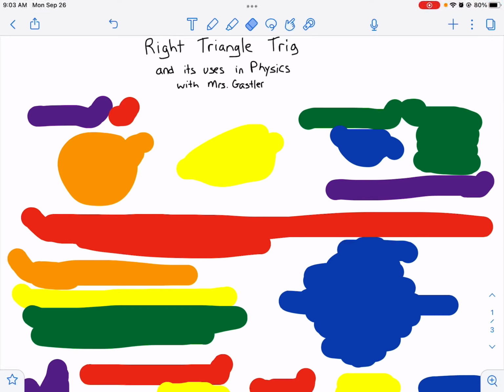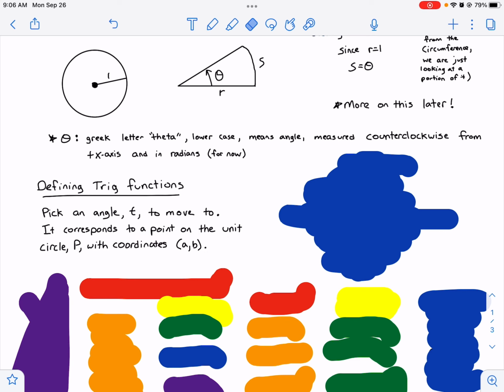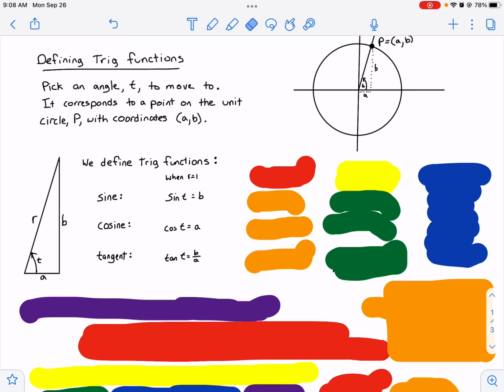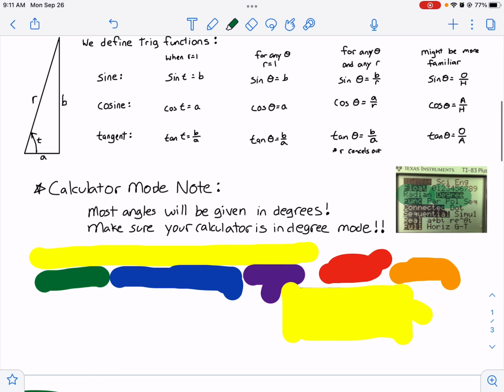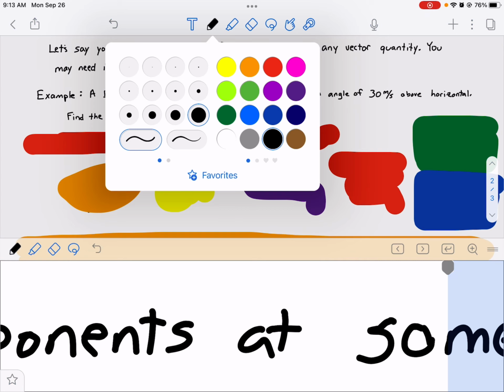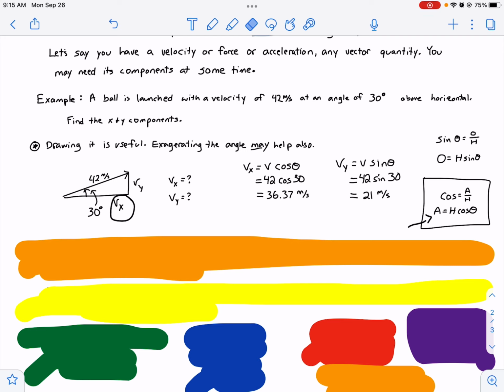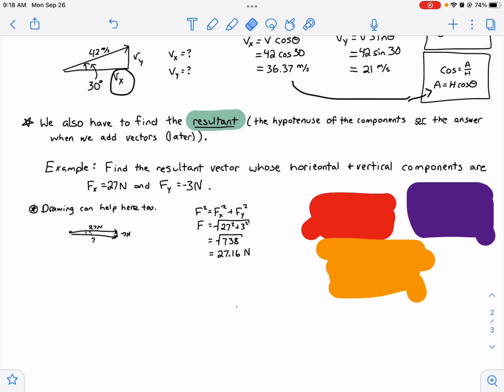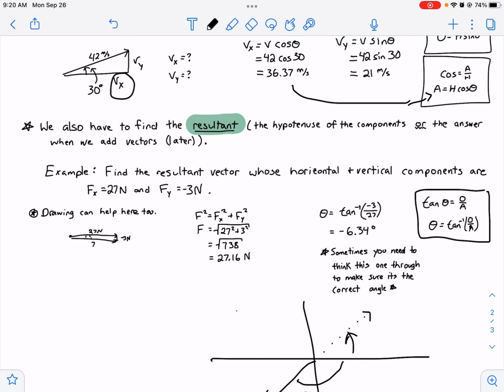Mrs. Gastler - Right Triangle Trig in Physics Class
In this video, Mrs Gastler briefly explains where sine, cosine, and tangent come from and then explains how we use them to find components of vectors and to find the resultant of components of vectors.